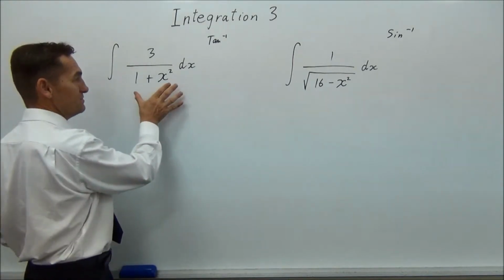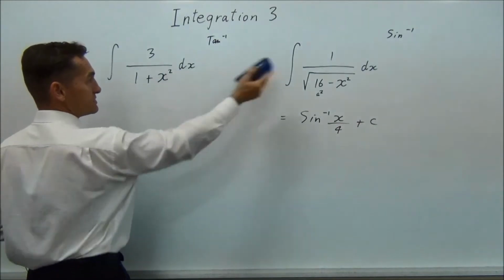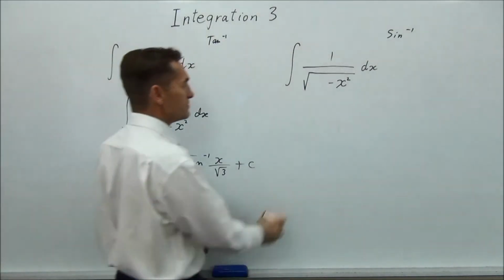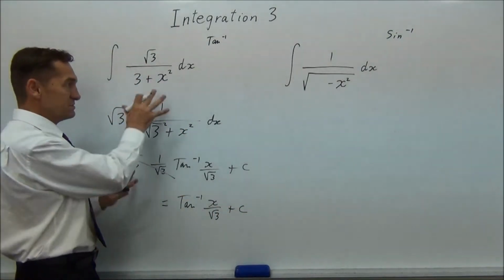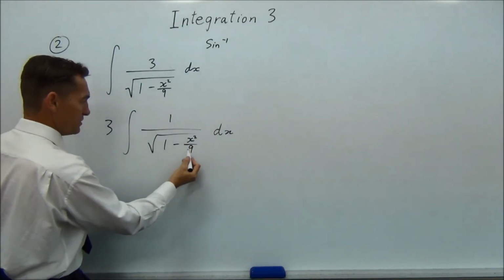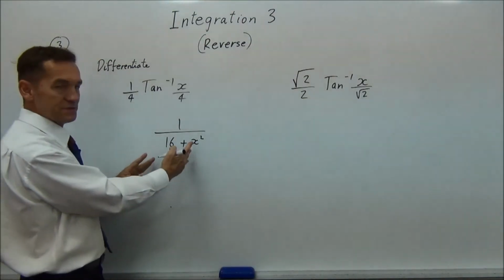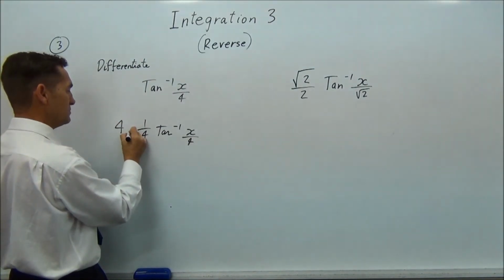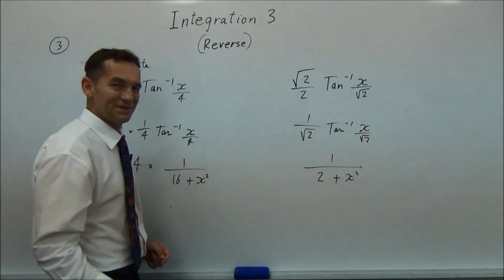Integration 3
Integration to give negative trigonometric identities. I also include a differentiation at the end. Mainly making students aware of some simple tricks to be aware of.